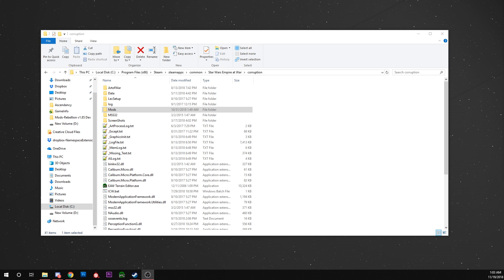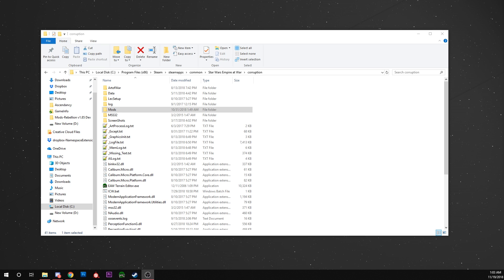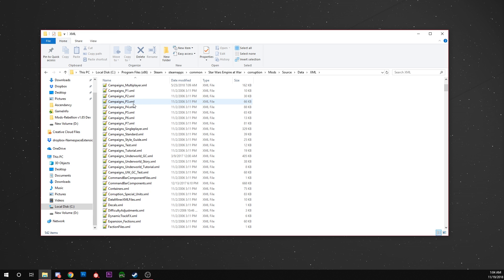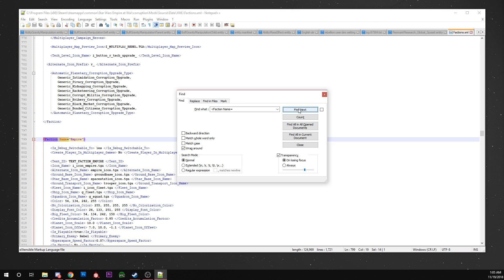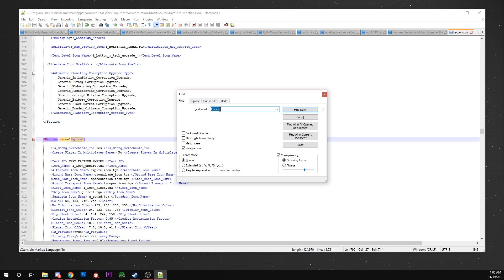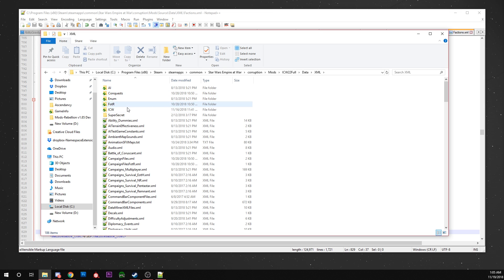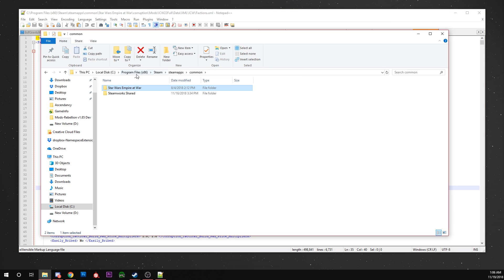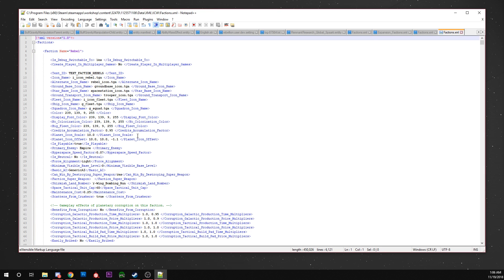Increasing the Space Unit Cap in Star Wars: Empire at War Mods! - Modding 101